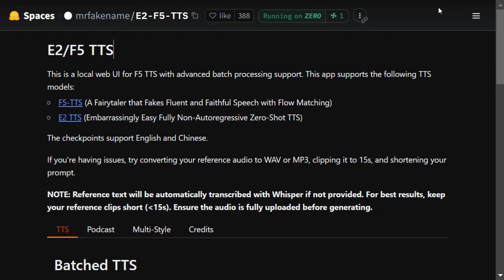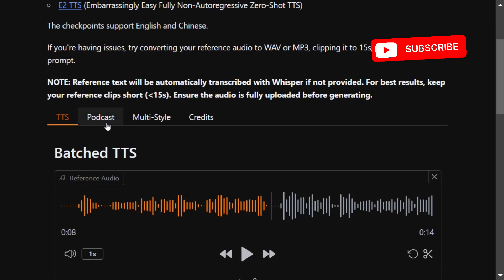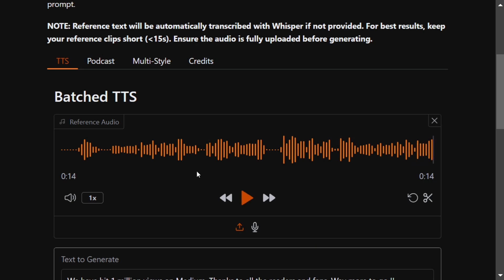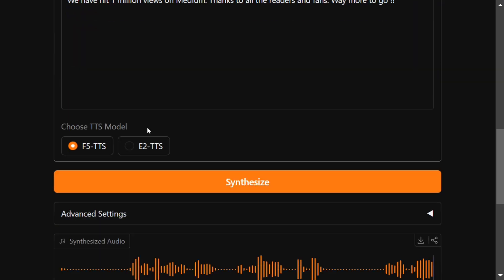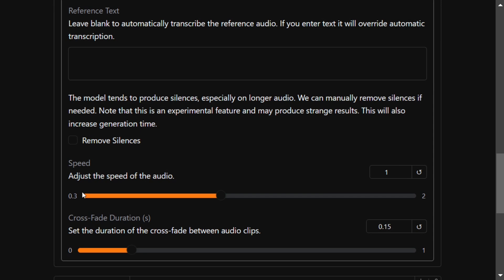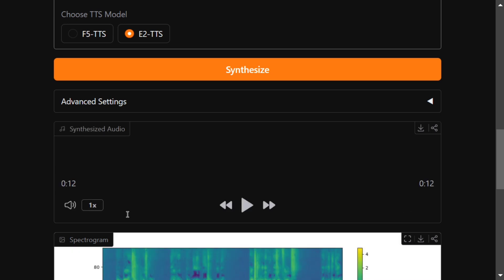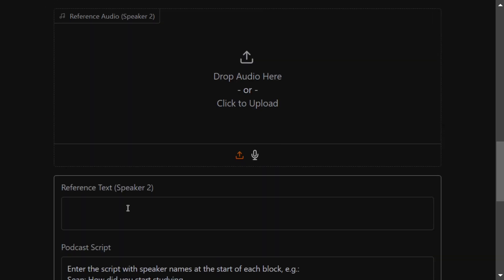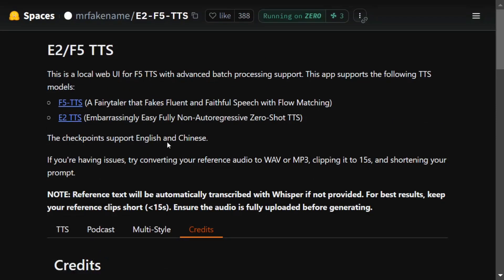F5-TTS : Best Voice Cloning open-sourced model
This video demonstrates free ML model, F5-TTS for audio Cloning and TTS of highest quality.